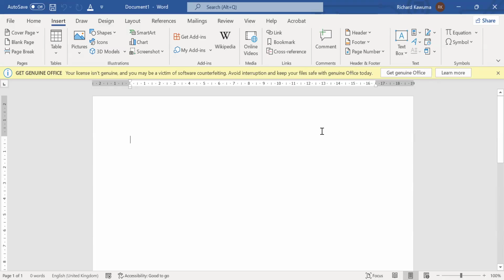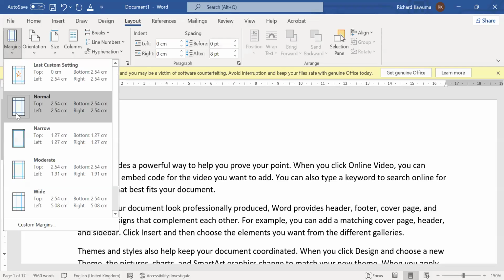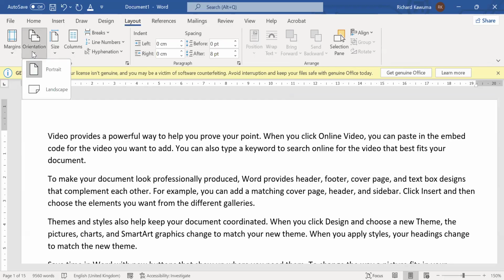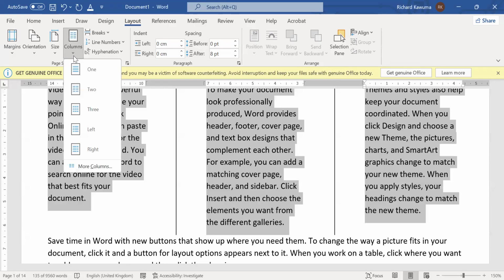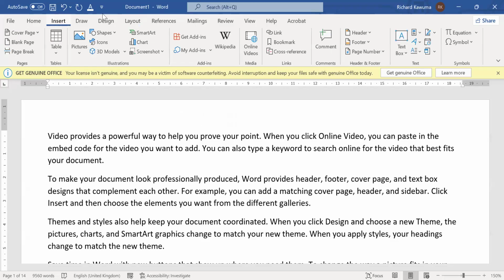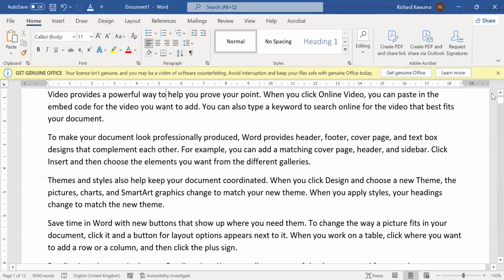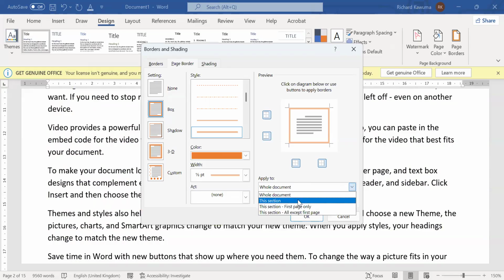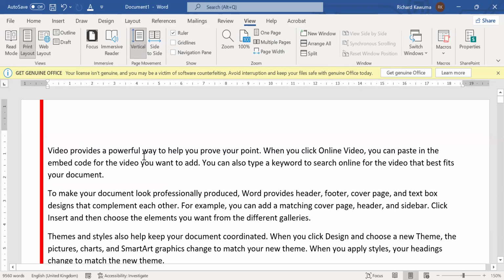Computer Applications 1